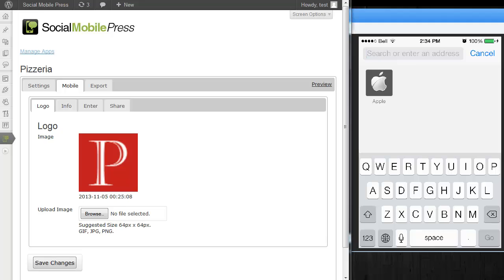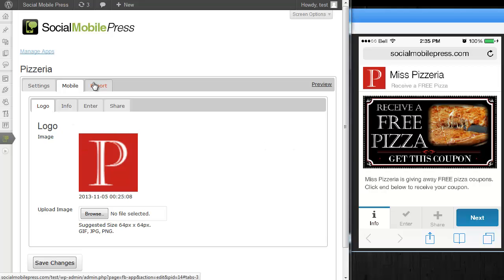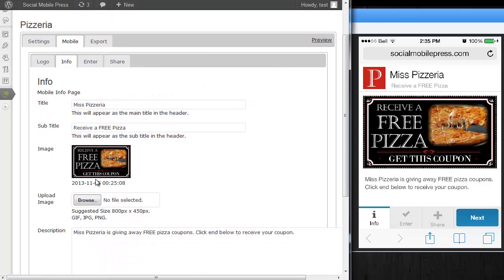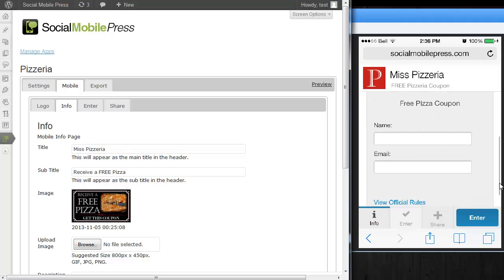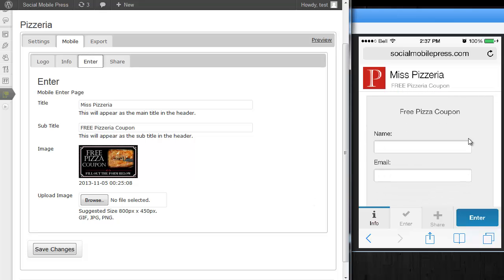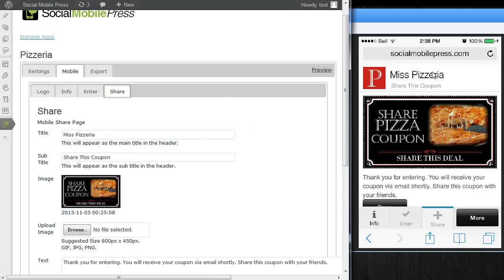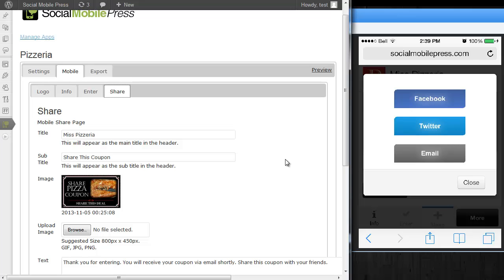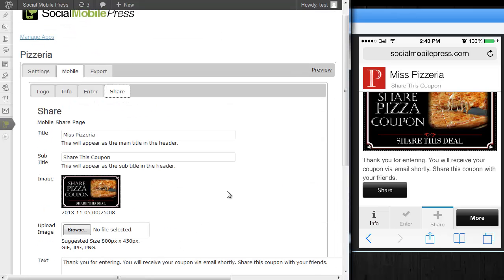Social Mobile Press - App Tutorial 2 of 3 - Mobile Web App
Part 2 of a 3 part tutorial demonstrating how to create a Social Mobile Press promotional app.  This video covers the Mobile Web App settings.